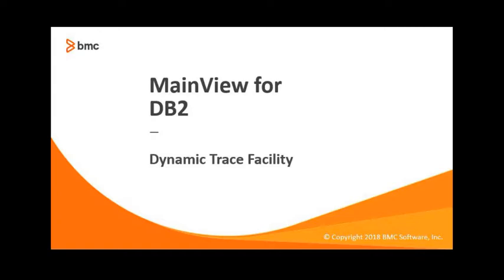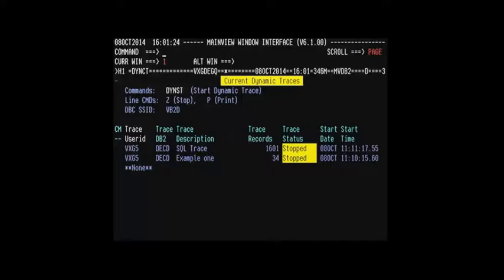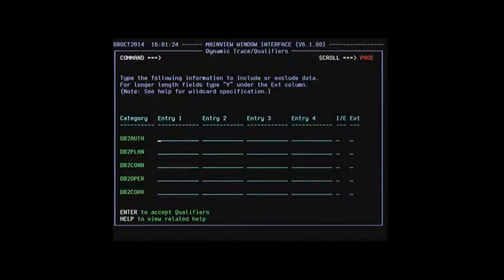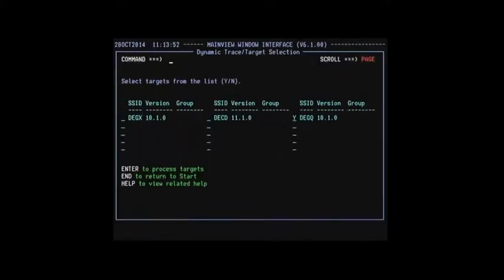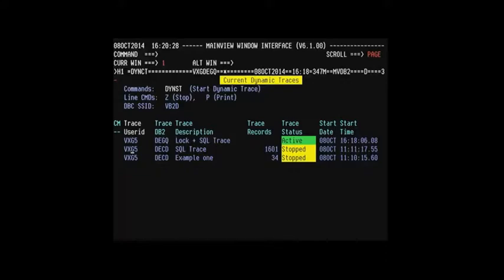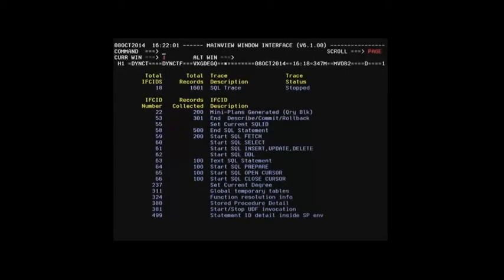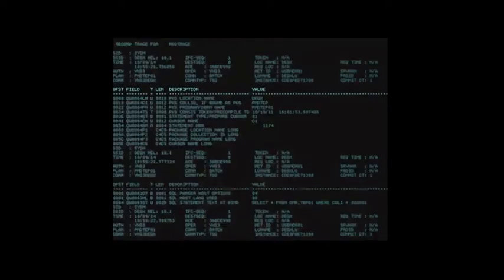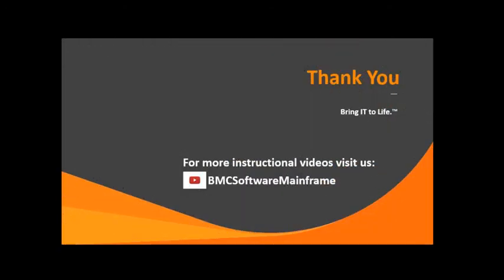MainView for DB2 - Dynamic Trace Facility